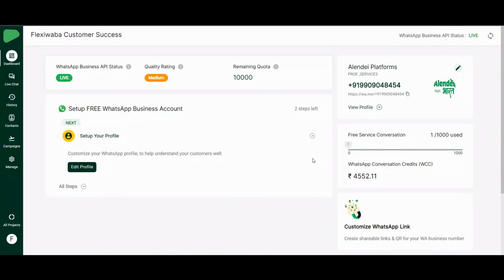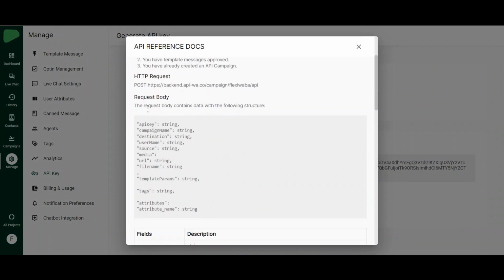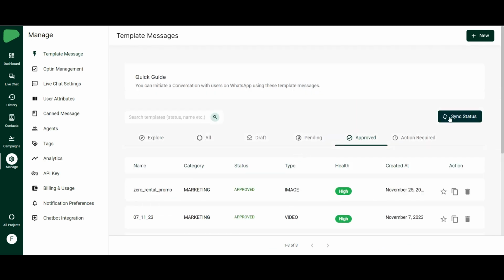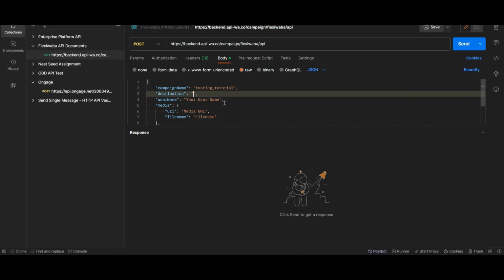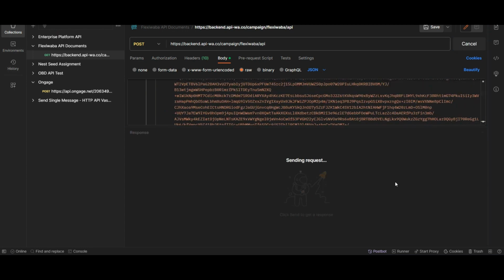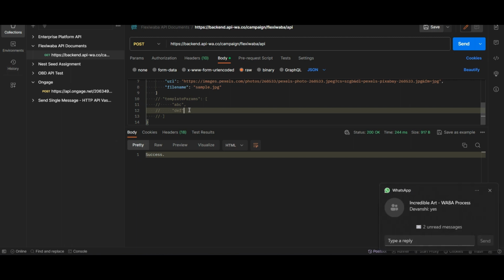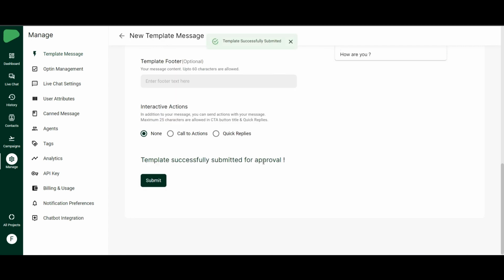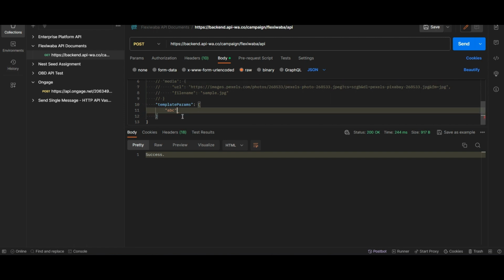How to do API campaign from Flexiwaba